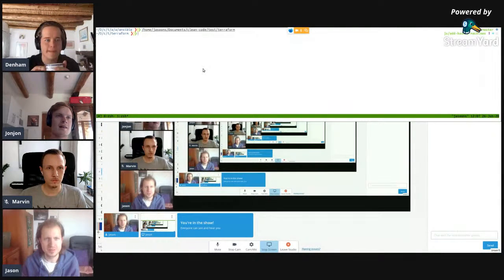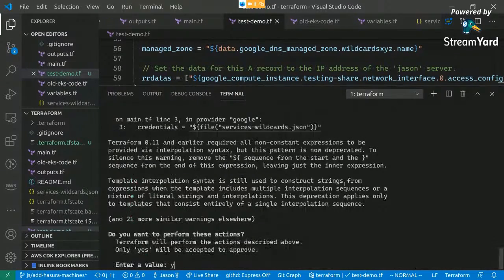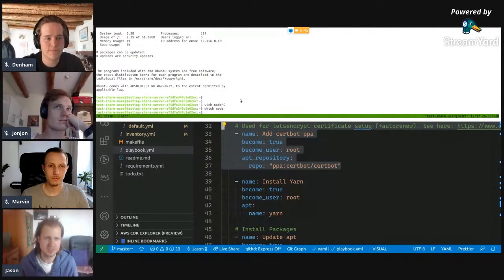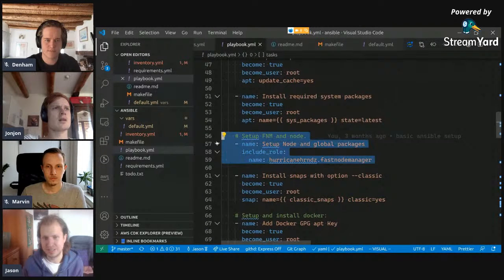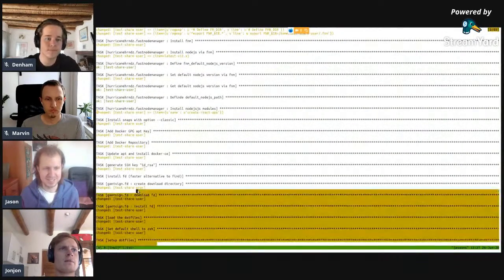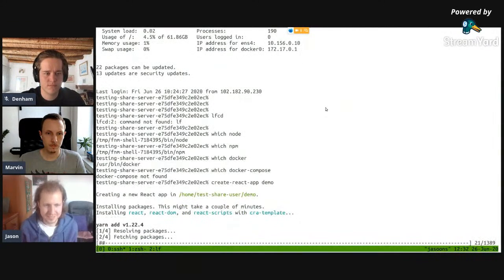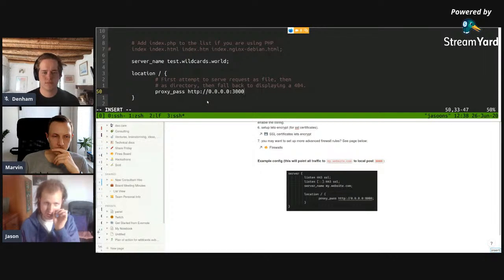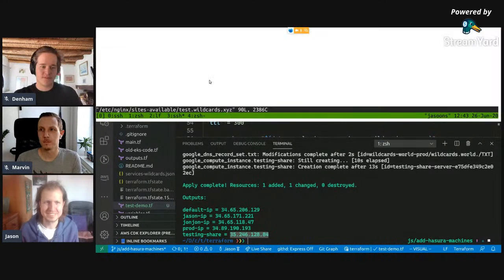Tech Friday - Ansible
The problem at the end resolved itself after enabling lets encrypt. Have a great weekend everyone!